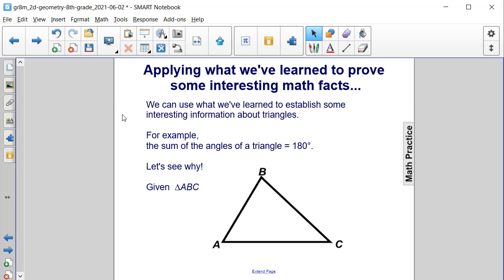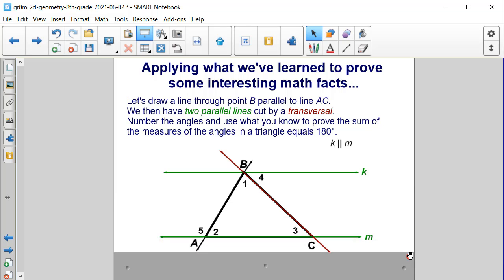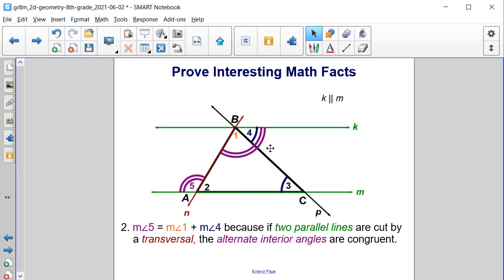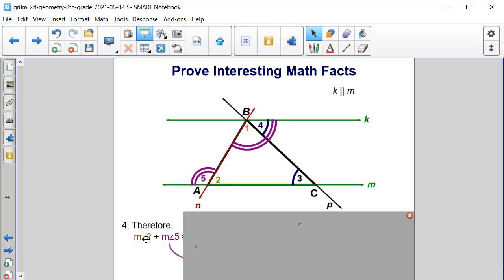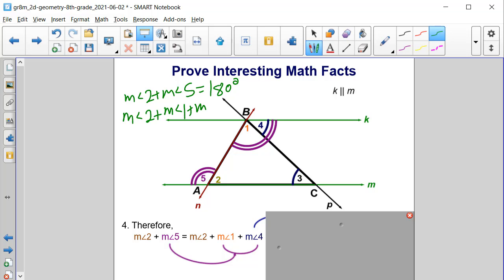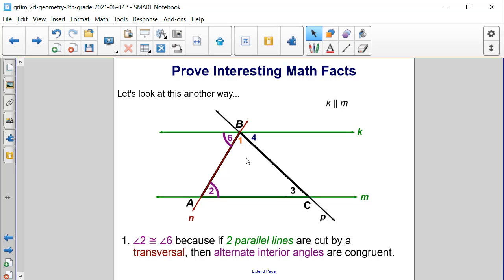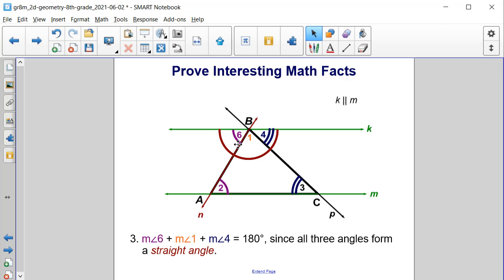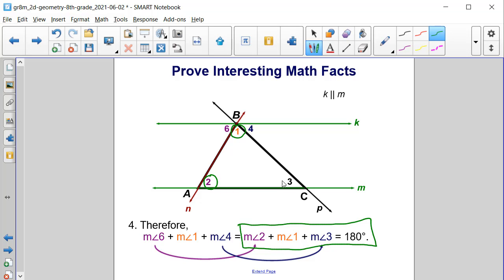Special Pairs of Angles Prove Interesting Math Facts